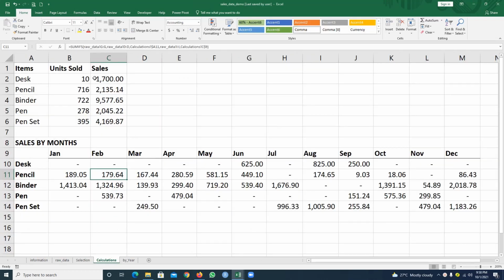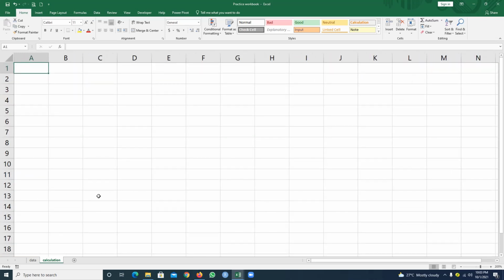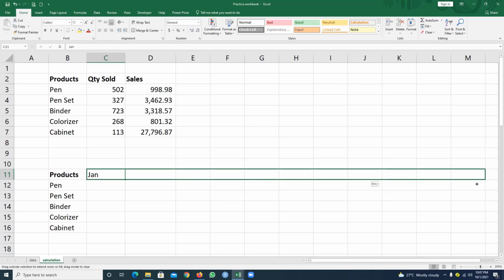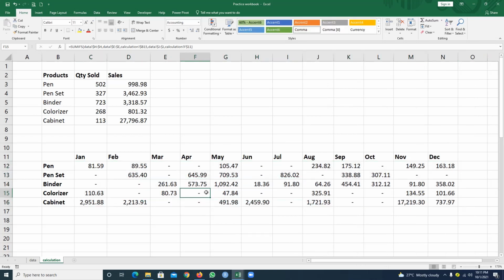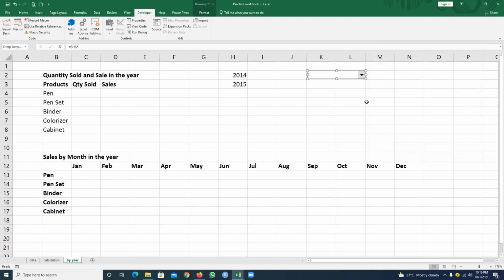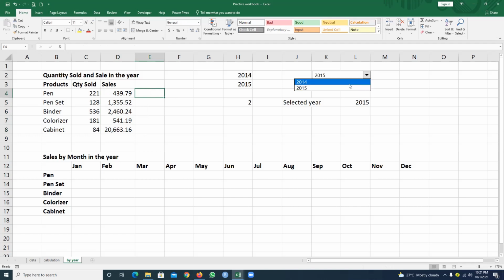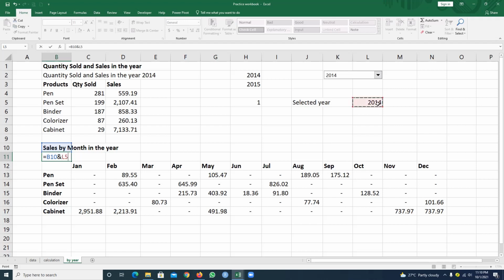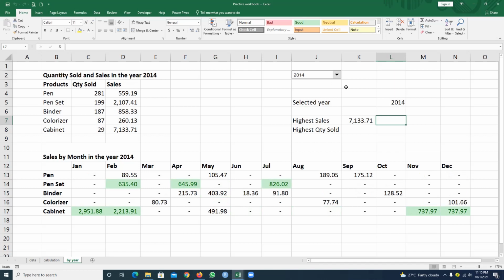How to perform simple data analysis in Excel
This is a continuation from the previous tutorial on how to use excel to build a simple sales data to practice data analysis In this tutorial, you will how to use other DATE functions like MONTH and YEAR. You will also learn the SUMIF and SUMIFS functions.